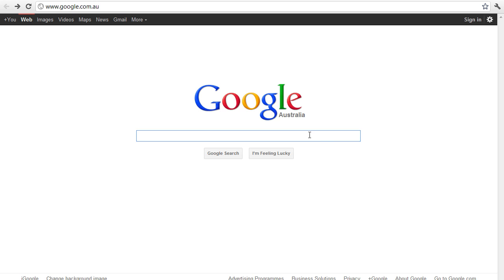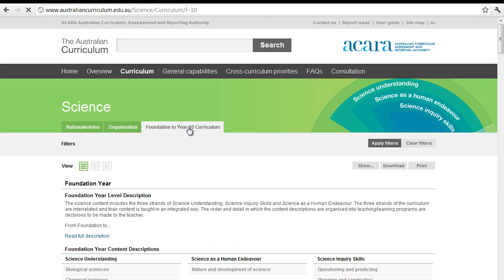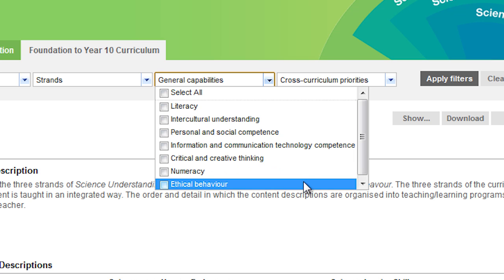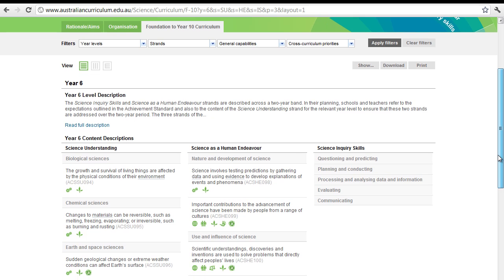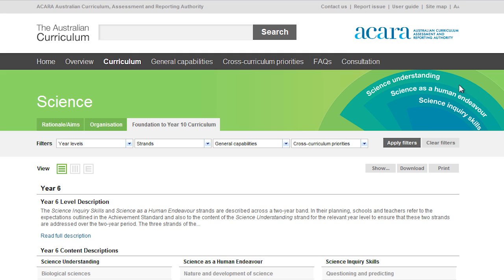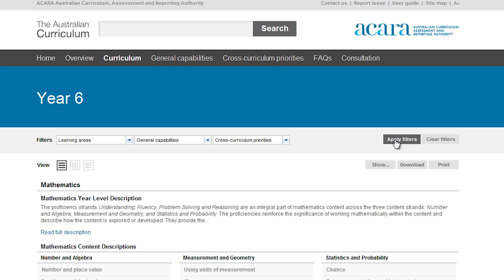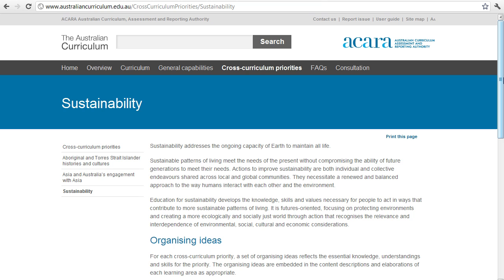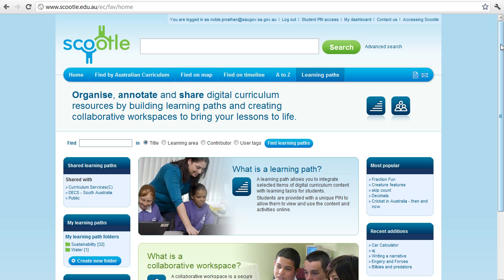Sustainability in the Australian Curriculum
An introduction to the Cross-Curriculum Priority 'Sustainability' in the Australian Curriculum.